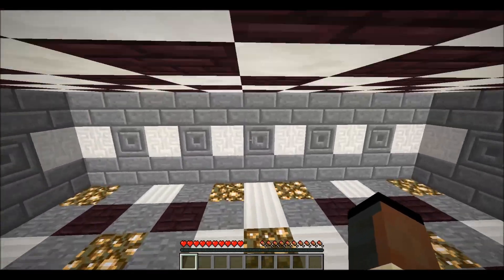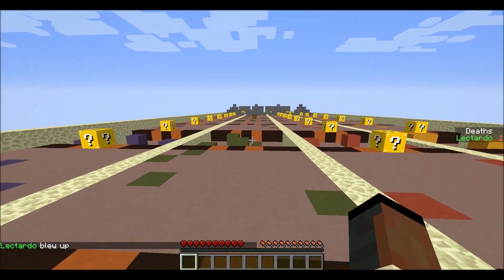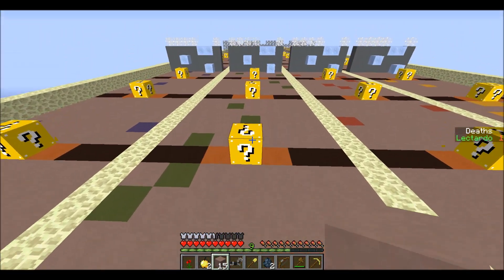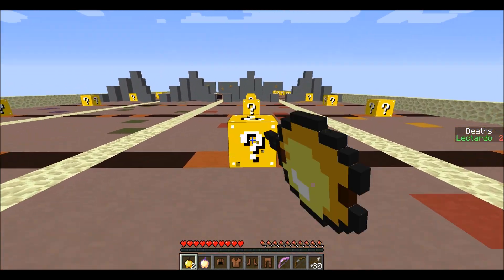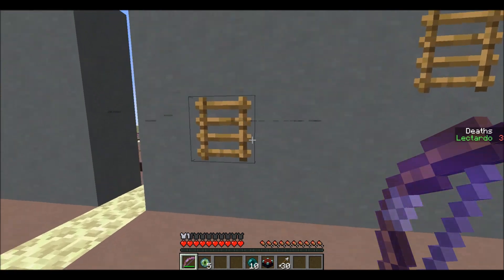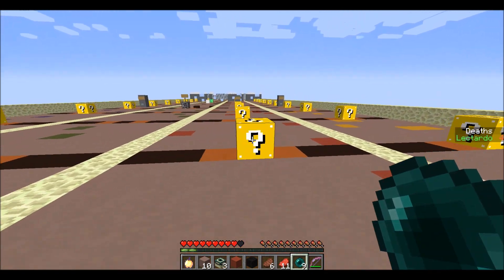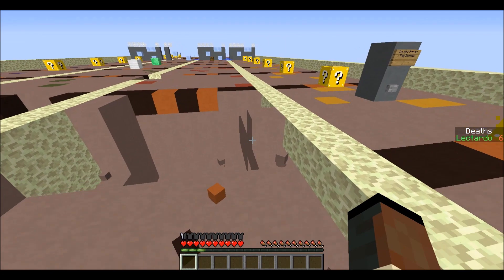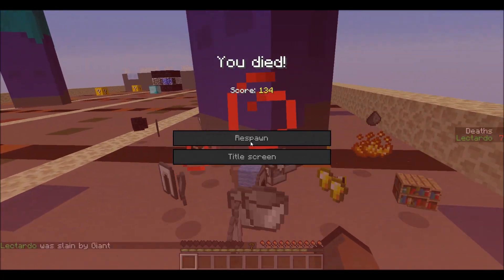100 Lucky Blocks | Lucky Block Race Map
Here is the 100th Video Special!